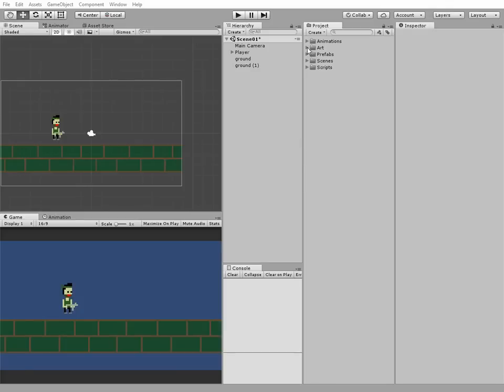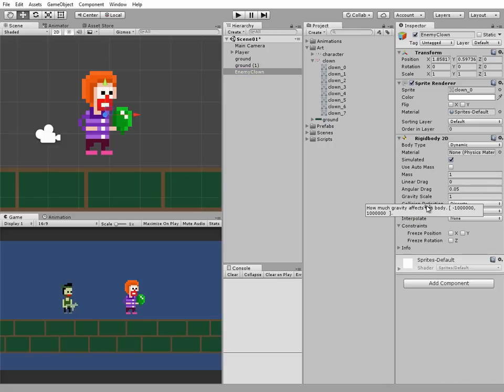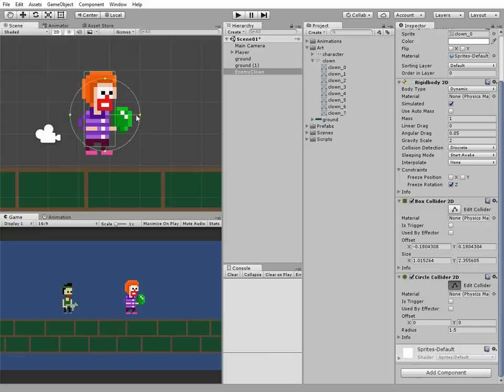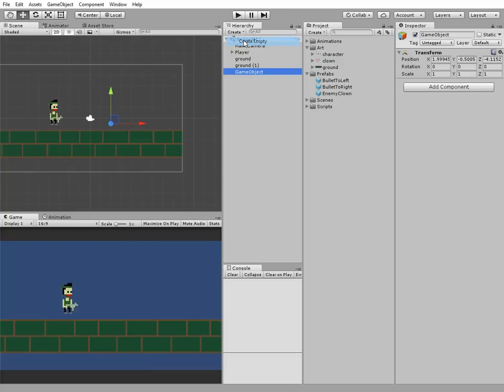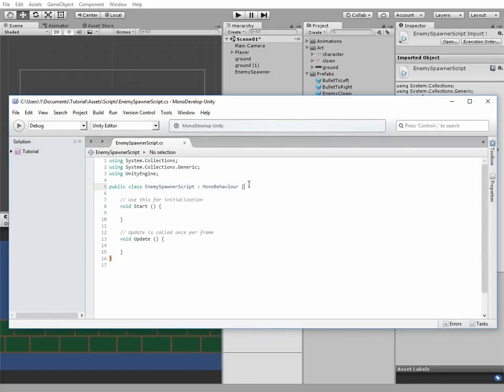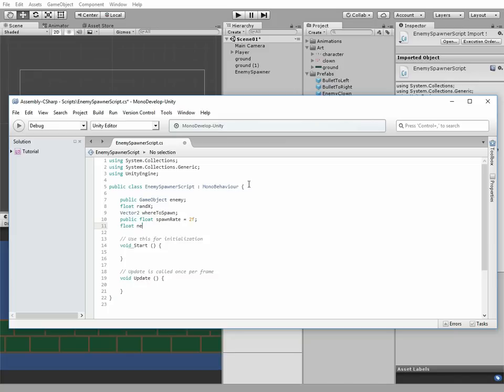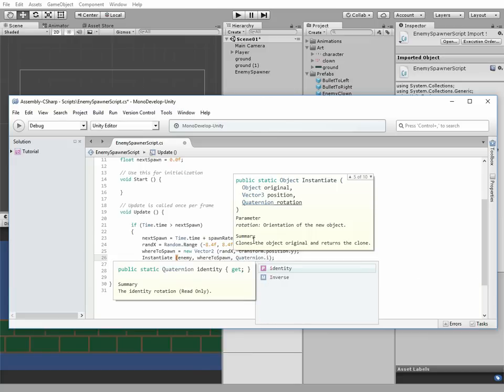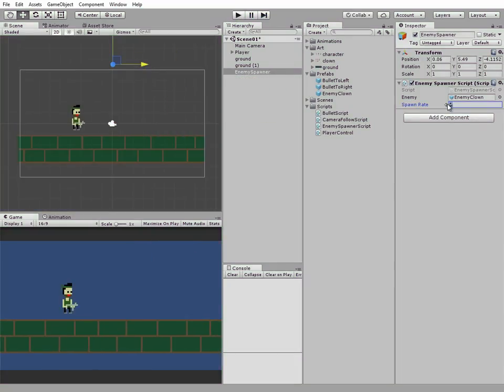How to spawn enemies randomly in Unity 2D game | Unity 2D tutorial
Episode 7. In this video we are going to learn how make your players enemies to be spawned randomly over the game scene.